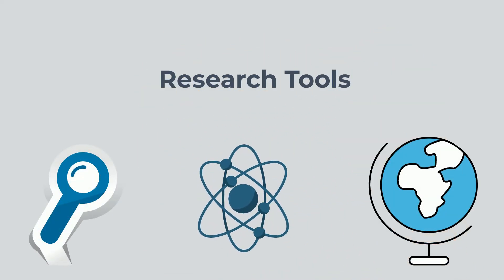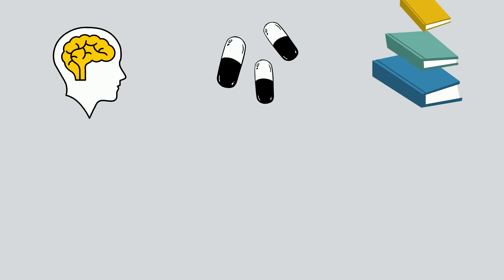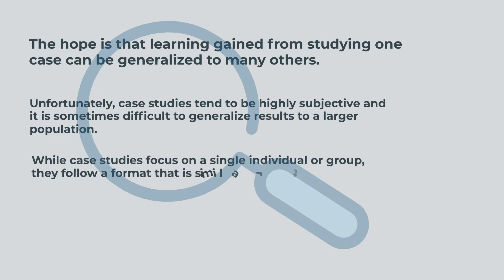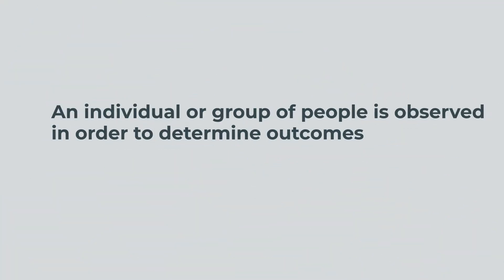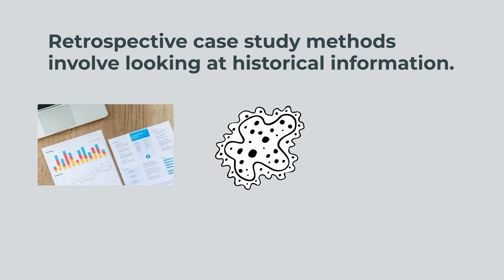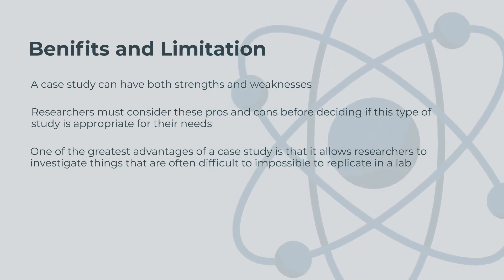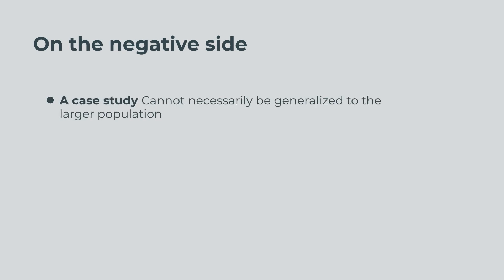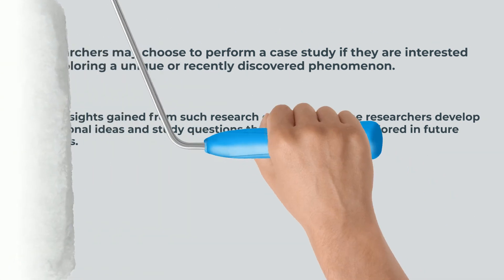Research Tools: What is Case Study?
A case study is an in-depth study of one person, group, or event. In a case study, nearly every aspect of the subject's life and history is analyzed to seek patterns and causes of behavior. Case studies can be used in a variety of fields including psychology, medicine, education, anthropology, political science, and social work.

The hope is that learning gained from studying one case can be generalized to many others. Unfortunately, case studies tend to be highly subjective and it is sometimes difficult to generalize results to a larger population.

While case studies focus on a single individual or group, they follow a format that is similar to other types of psychology writing. If you are writing a case study, it is important to follow the rules of APA format.